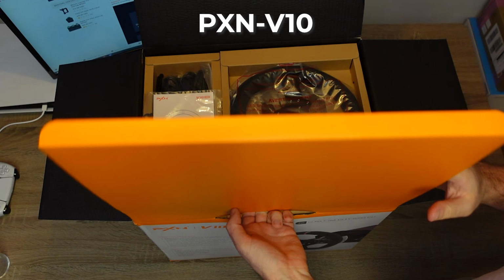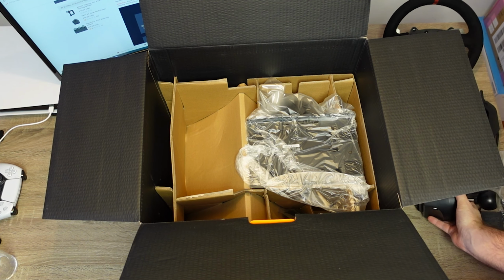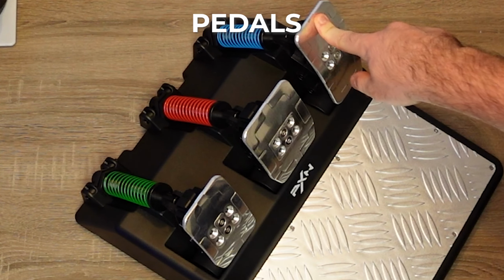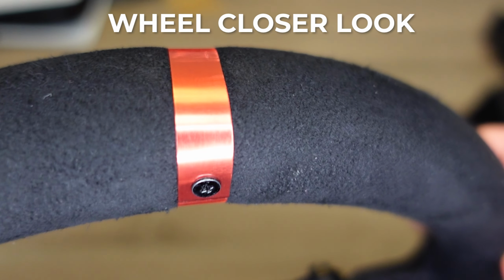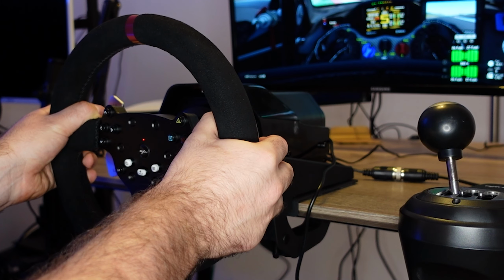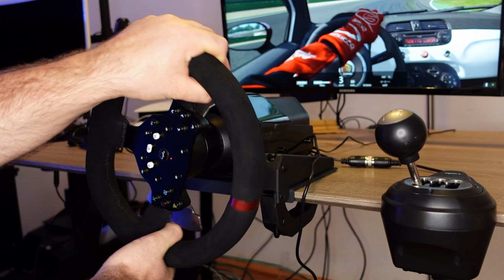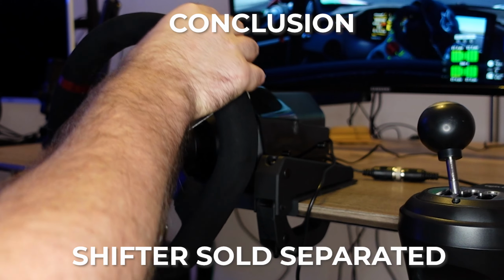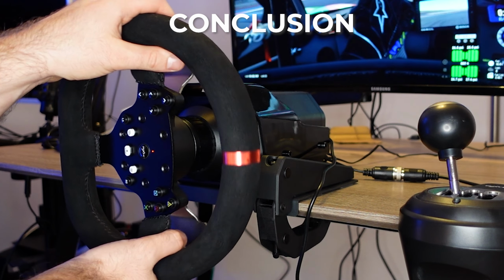PXN V10 Review | Entry-Level Force Feedback Wheel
You can find the product link here:
▶️🔥Amazon US
▶️🔥Amazon UK
▶️🔥Amazon DE

Gran Turismo 7 FANATEC SETTINGS:
✅SEN AUT
✅FF 100
✅FFS Peak
✅NDP 50
✅NFR Off
✅NIN Off
✅INT 11
✅FEI 100
✅FOR 100
✅SPR 50
✅DPR 50